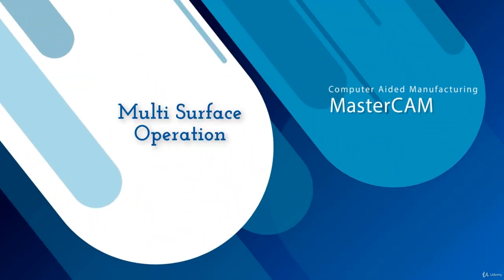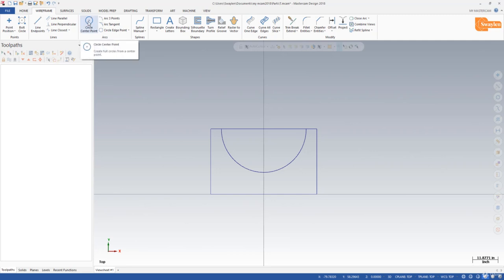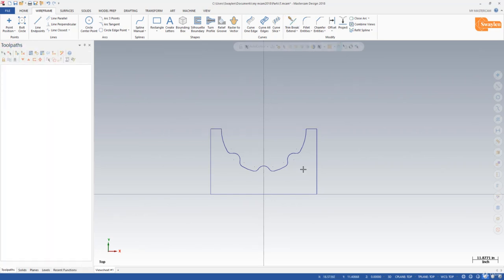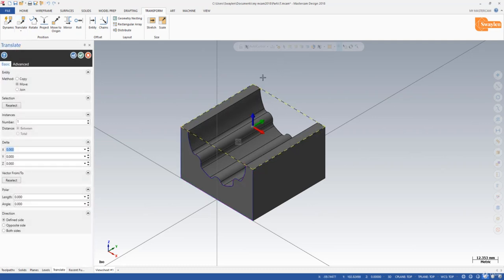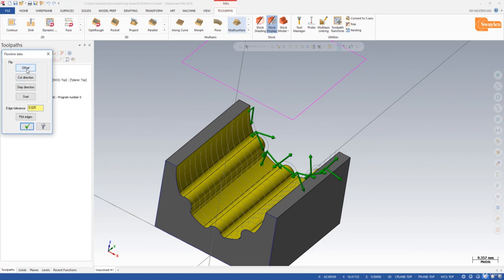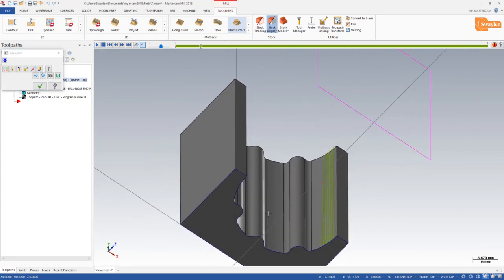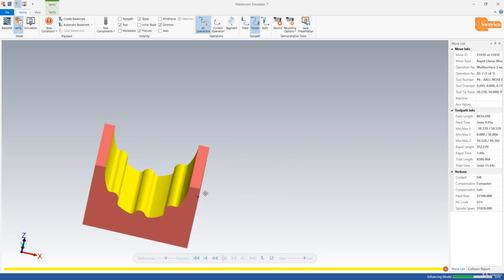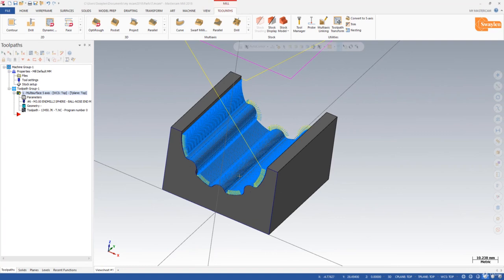Mastercam Day-125 Multi Surface Operation